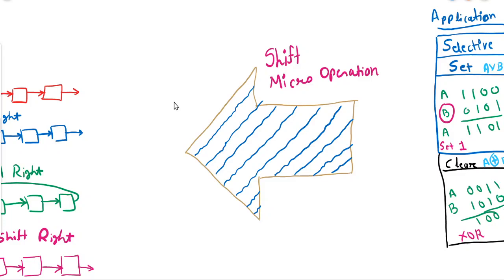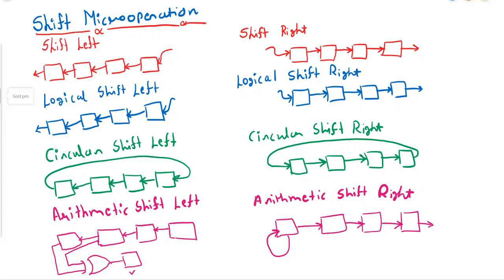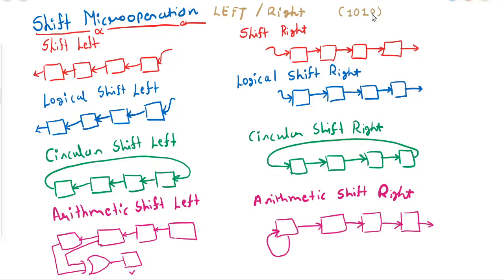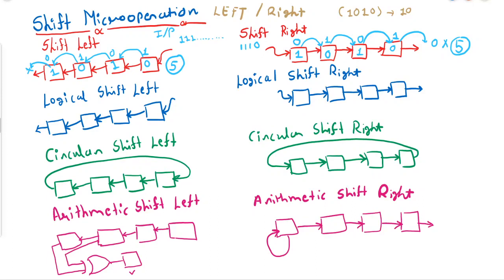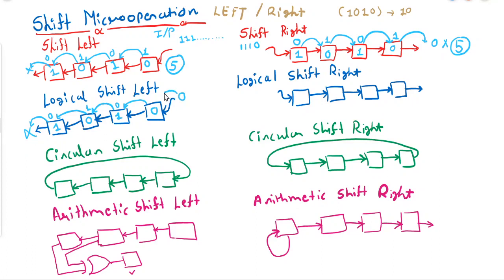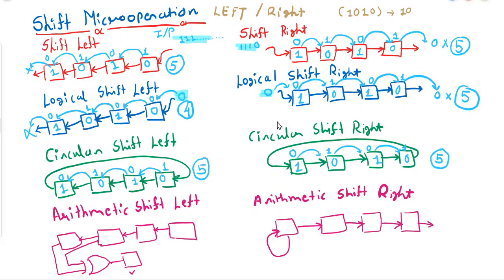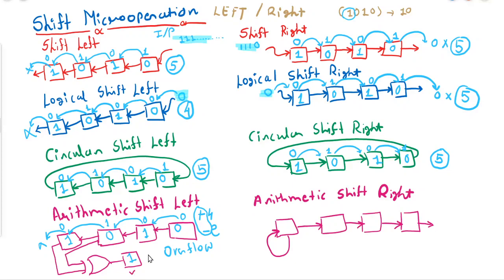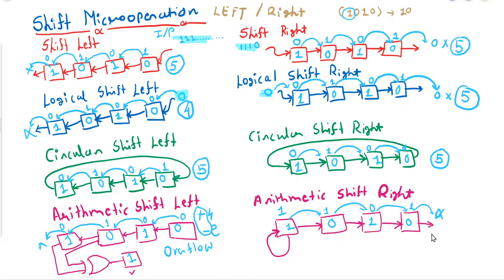Shift Micro operation | Arithmetic | logical | Circular | Computer organisation lectures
In this session we will learn various shift micro operations like logical shift, arithmetic shift, circular shift, what is overflow and application of shift micro operation.